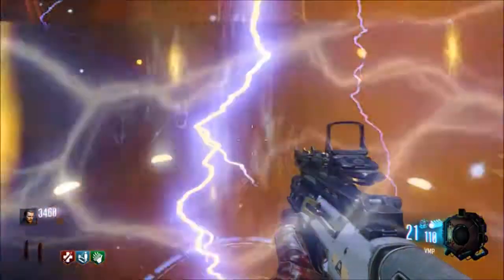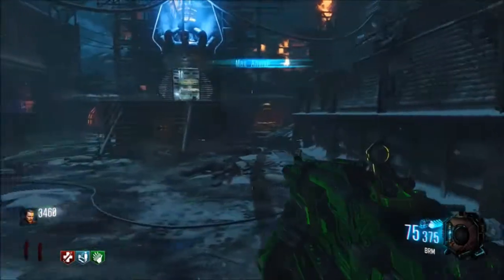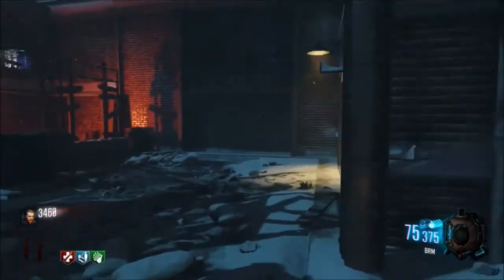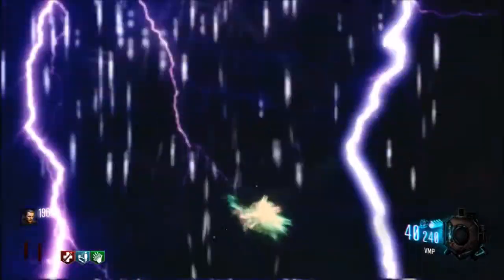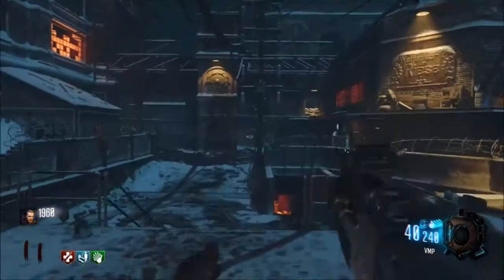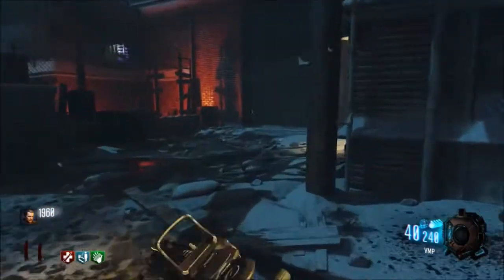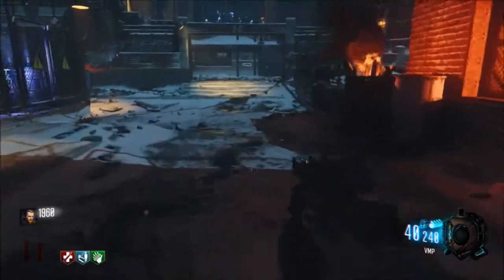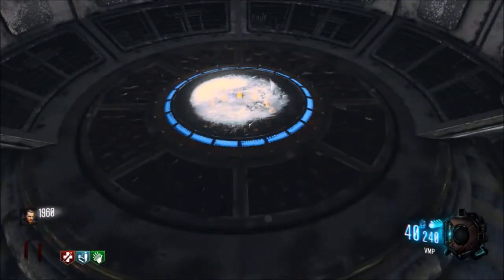Head Shot Perk: Call of Duty Black Ops 3: Zombies: Giant.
How to get the hidden perk on the map, Giant.